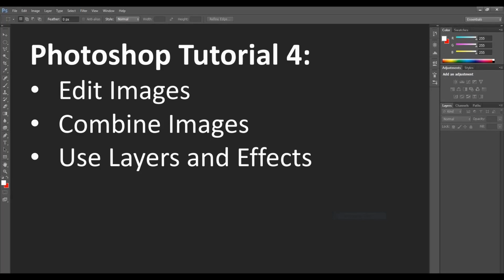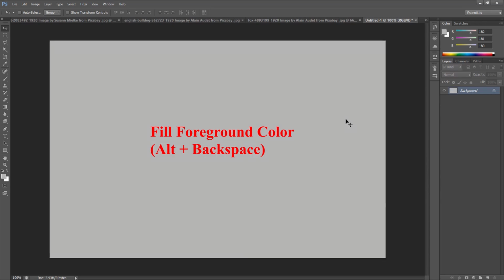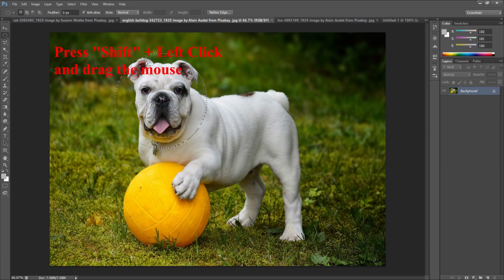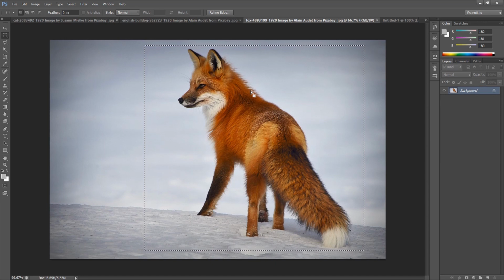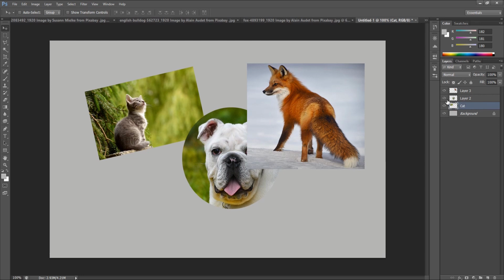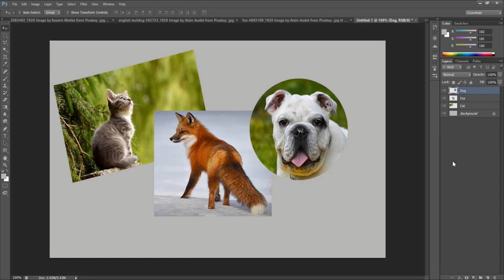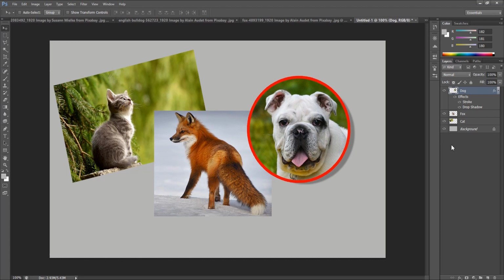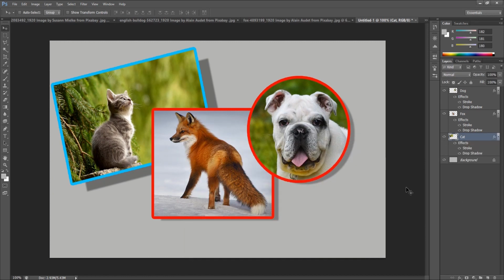Photoshop Tutorial 04 – How to use Marquee Tool, Edit & Combine Image, Use Layer and Add Layer Style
Photoshop Tutorial 04 – Marquee Tool, Edit & Combine Image, Use Layers and Add Layer Style

- How to Use Marquee Tool to Select Images
- How to Edit Images
- How to Combine Images
- How to Use Layers and Effects
- How to Add a Layer Style and Effects

Photo used: model-2387582_1920 Image by Engin Akyurt from Pixabay – Thank you!!
Photo used: cat-2083492_1920 Image by Susann Mielke from Pixabay - Thank you!!
Photo used: english-bulldog-562723_1920 Image by Alain Audet from Pixabay - Thank you!!
Photo used: fox-4893199_1920 Image by Alain Audet from Pixabay - Thank you!!